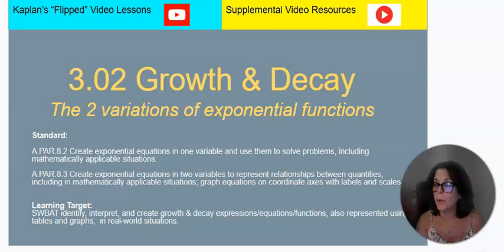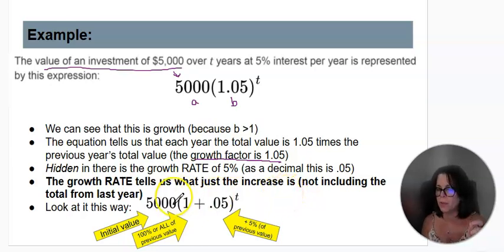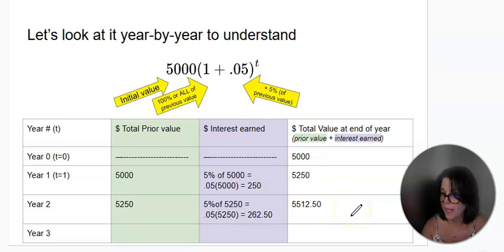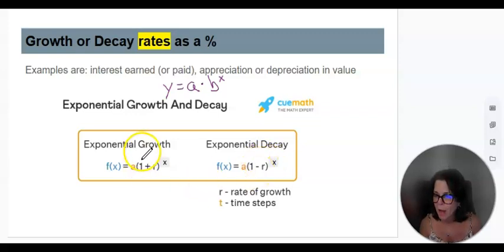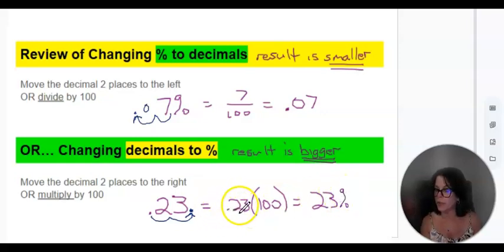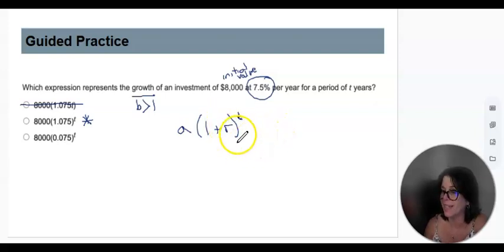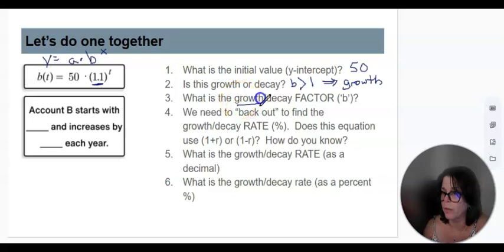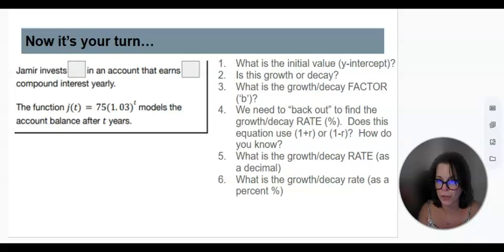3.02 Growth & Decay